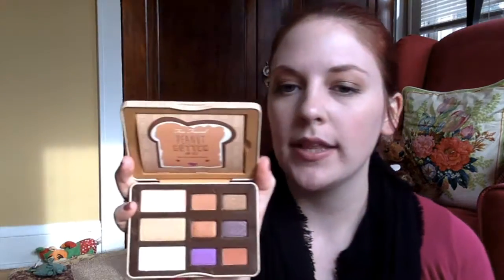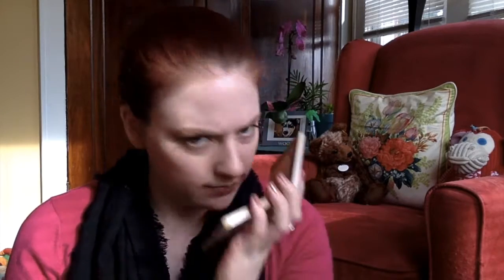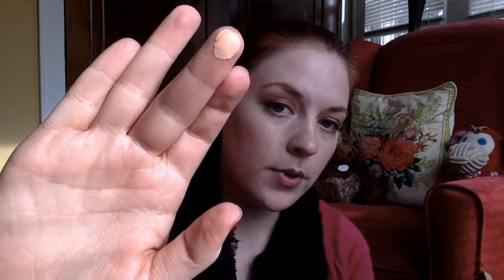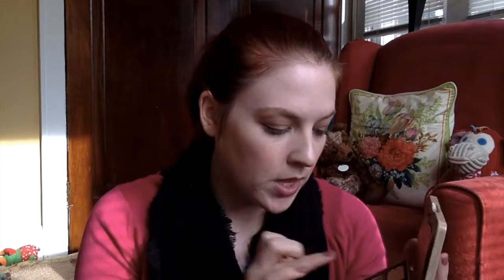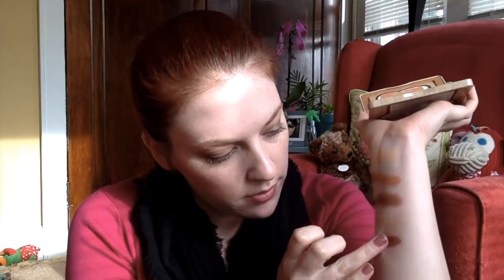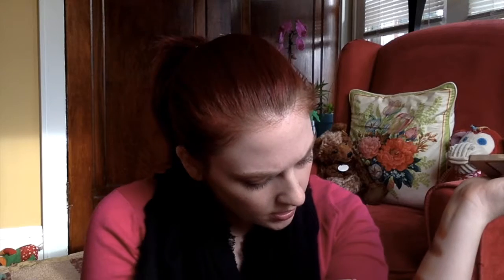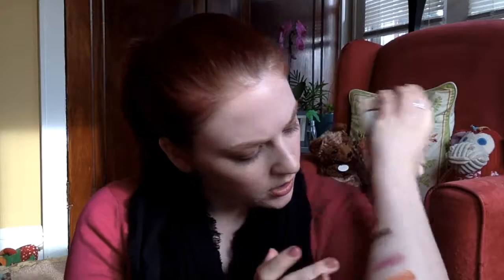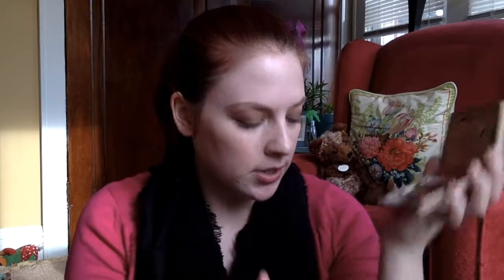Too Faced Peanut Butter & Jelly Palette - First Impression & Swatches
Here's my first impressions and swatches of the NEW Too Faced Peanut Butter & Jelly Eyeshadow Palette!

I believe this is exclusive to Too Faced and Ulta, and I purchased mine on Ulta.com!